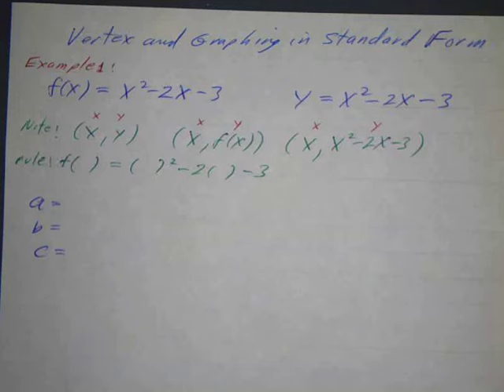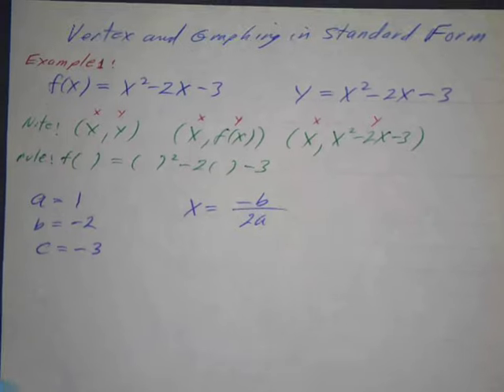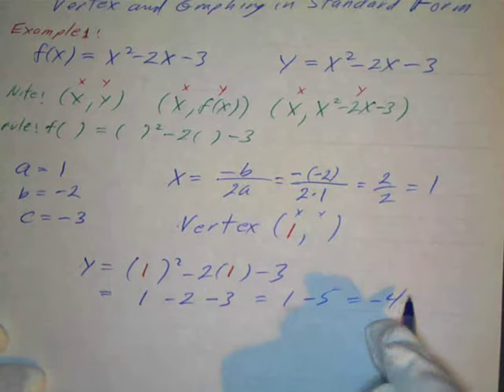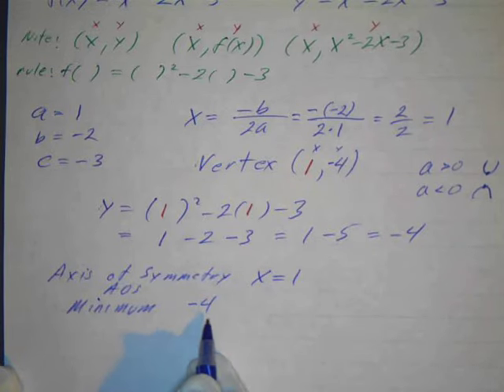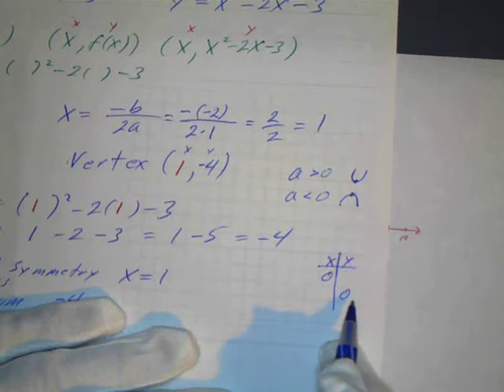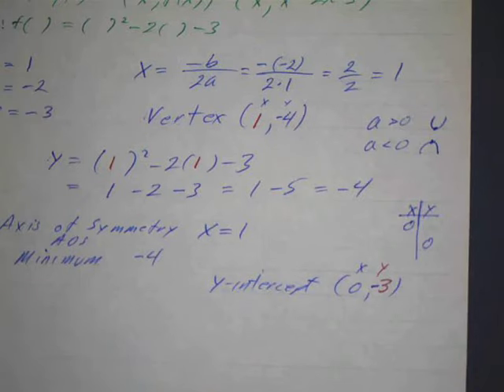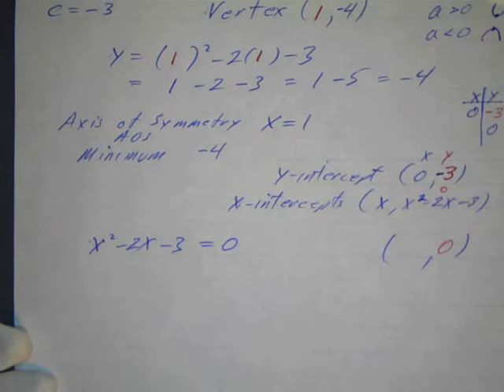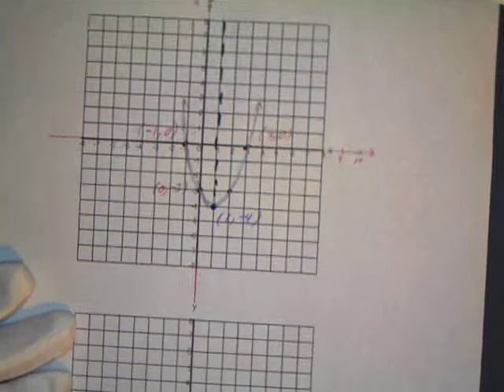Vertex from Standard Form 2